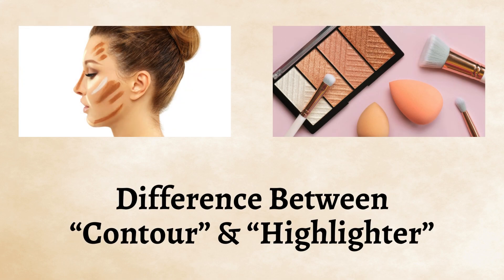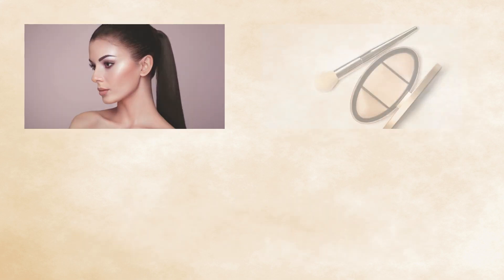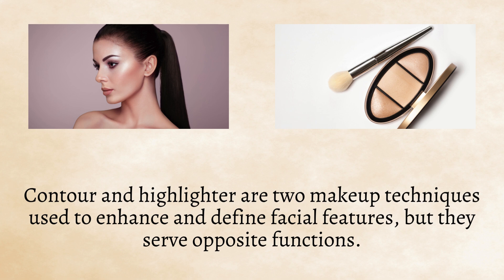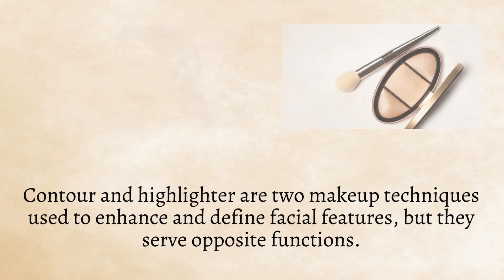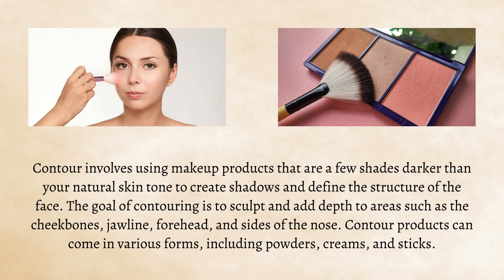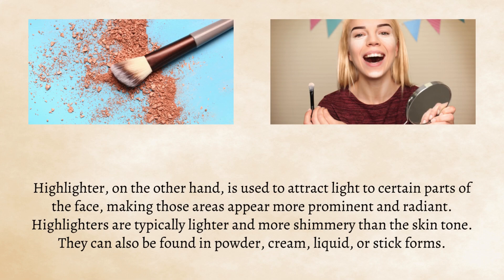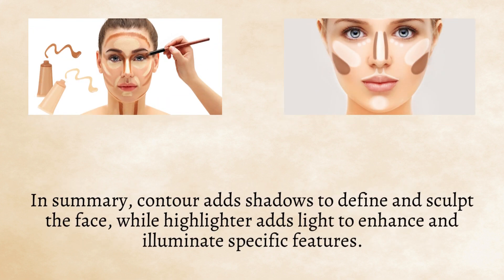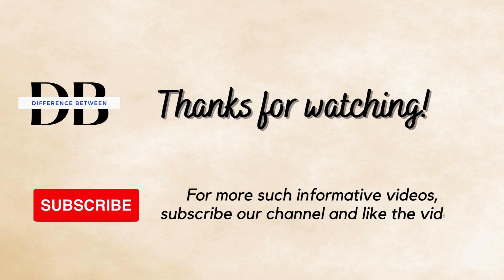Difference Between Contour and Highlighter | Understanding the Art of Contour and Highlighter!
Unlock the secrets of flawless makeup with our latest video detailing the key differences between contour and highlighter! Discover how to sculpt your face and enhance your features like a pro. We'll break down techniques, tools, and tips that will elevate your beauty routine. Whether you're a beginner or looking to refine your skills, this video is for you! Don't miss out—watch now!